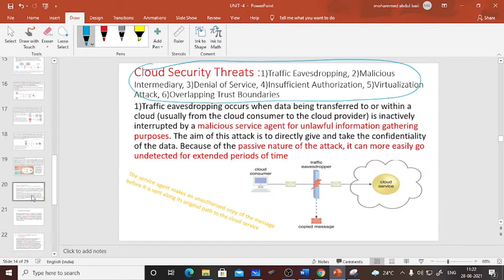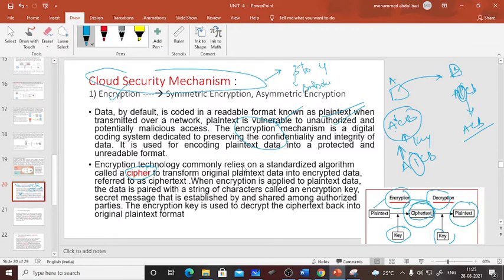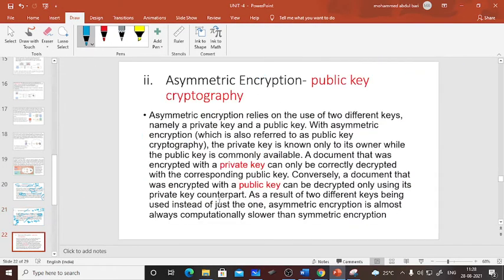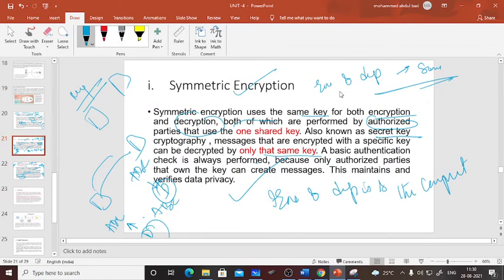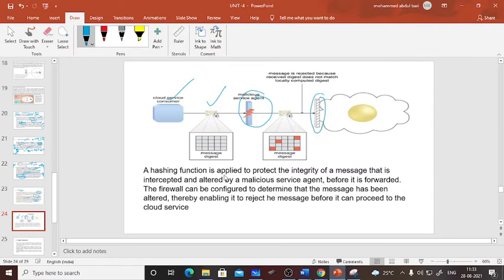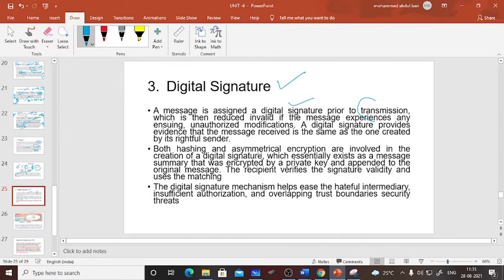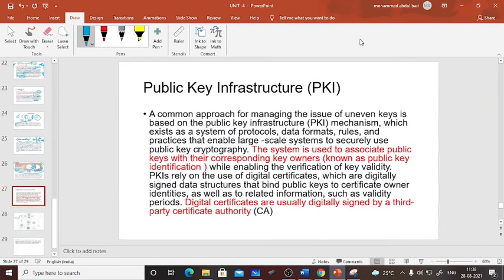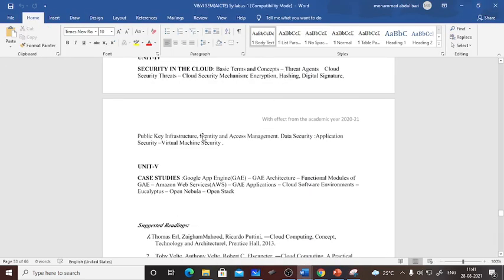L12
Cloud Security Mechanism ; Encryption-Symmetric Encryption, Asymmetric Encryption
Hashing
Digital Signature